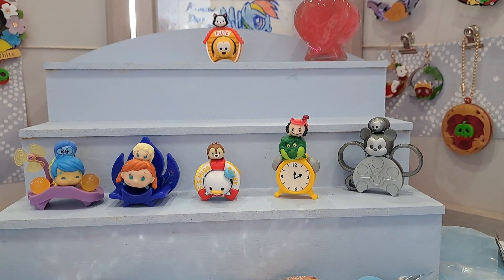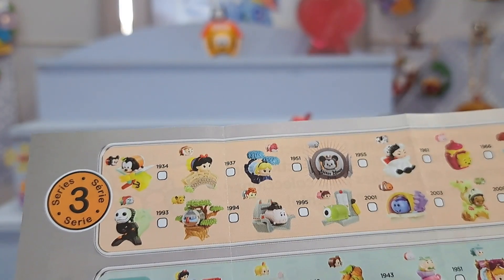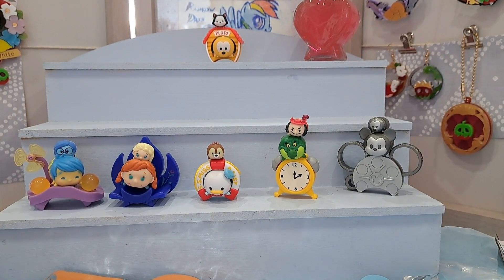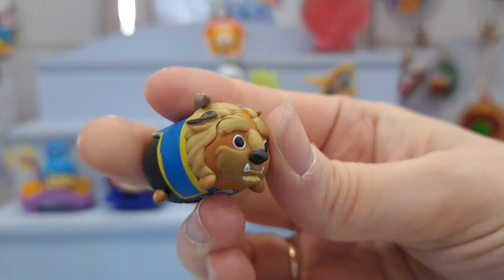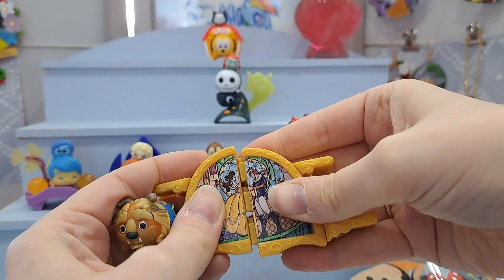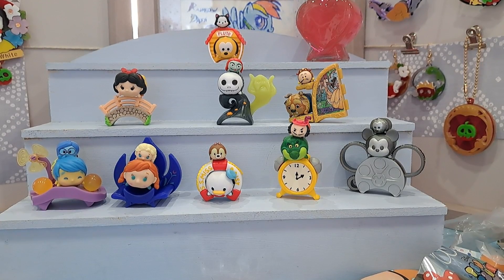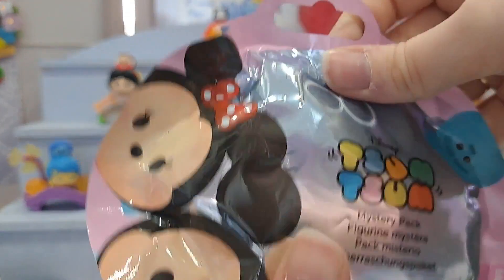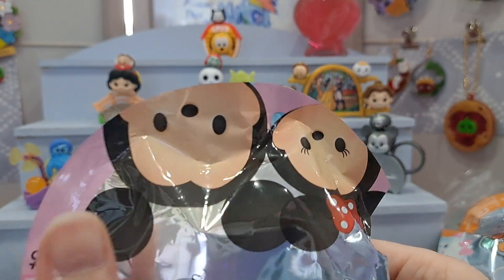Disney 100 Tsum Tsums Series 3 blind bag opening